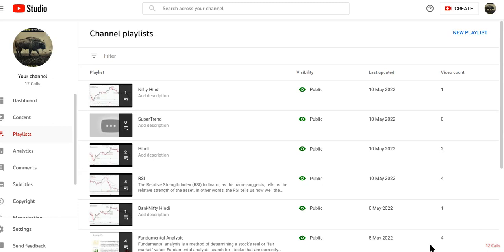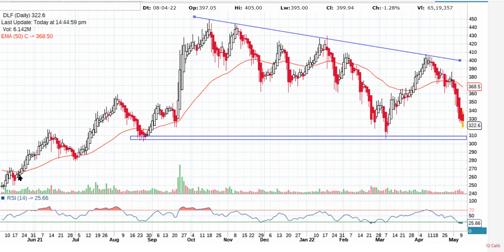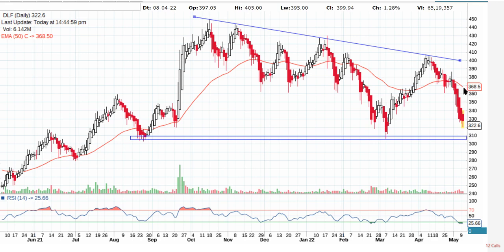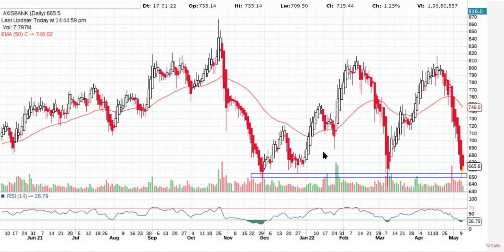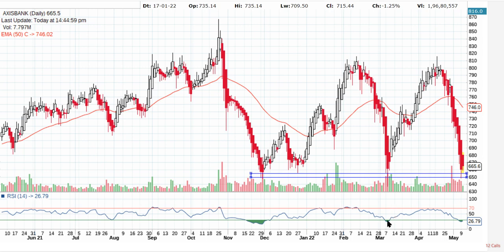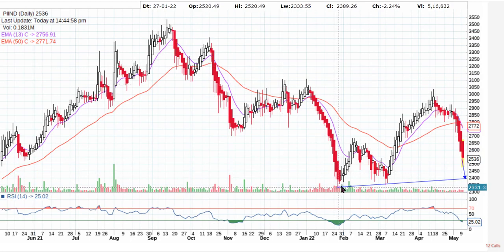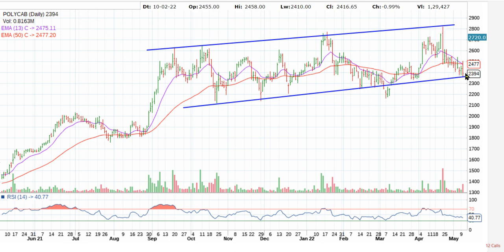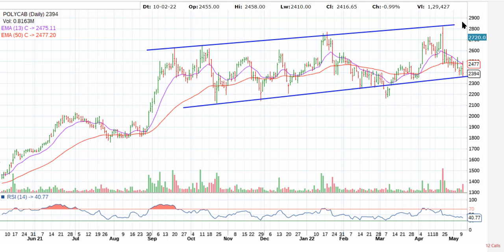Daily Active trade setups EMA50 and RSI on 11th May22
Daily setup, DLF , Axis Bank , PIIND , POLYCAB
Dynamic support and resistance , Active setups using Support Band, RSI,
Future and option strategy